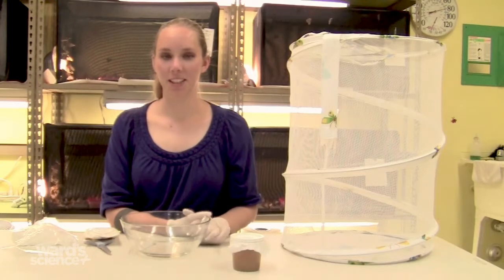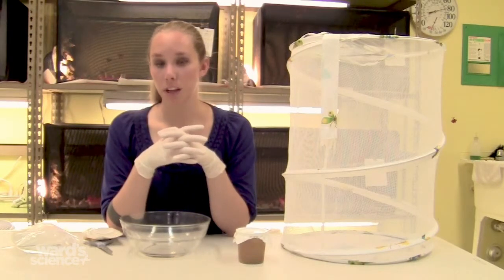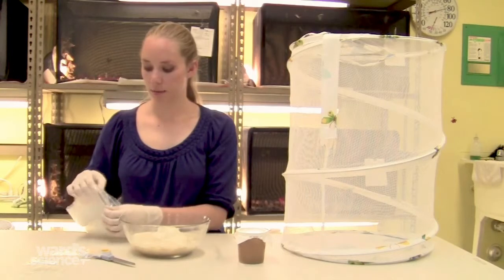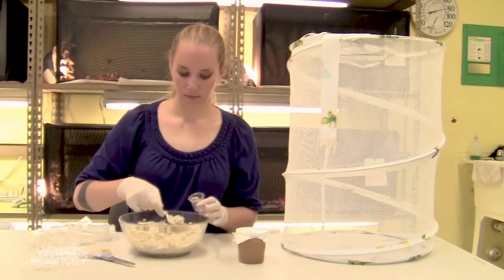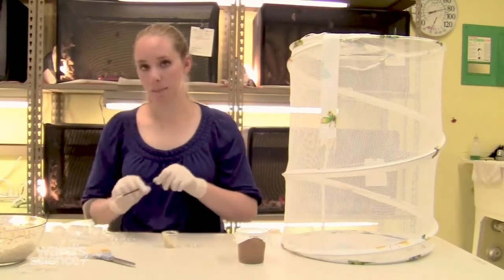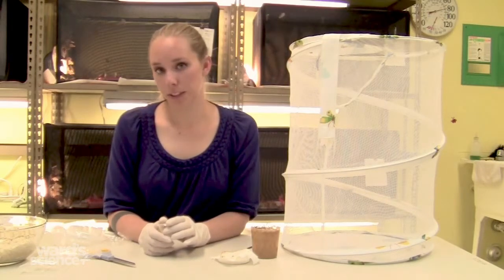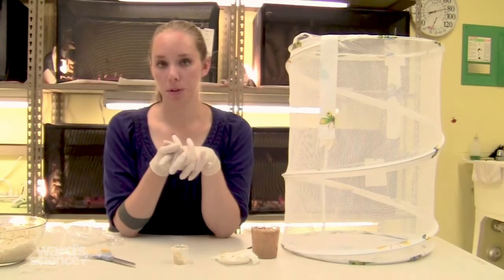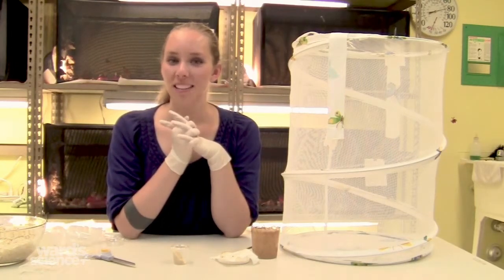How to Cultivate and Care for Your Butterfly Larvae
In this video, we'll show you how to cultivate and care for live butterfly larvae so you and your students can watch their transformation unfold before your eyes.

Check out this article for more information and a FREE activity